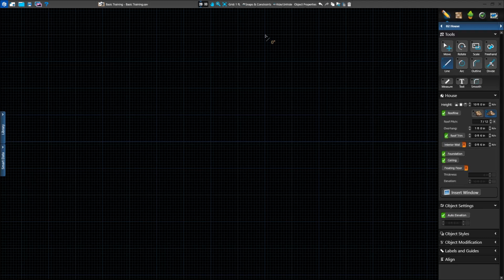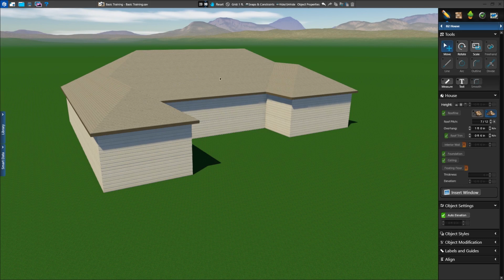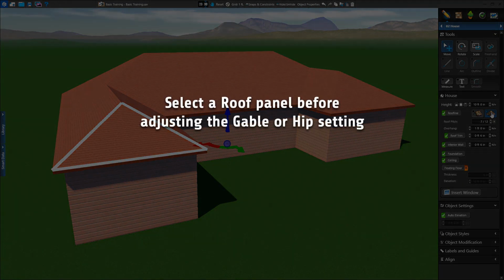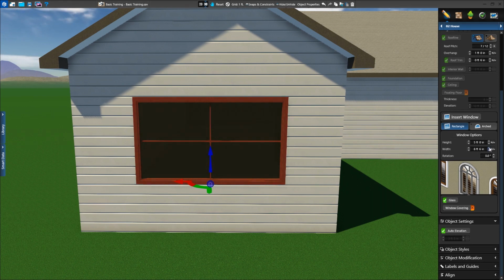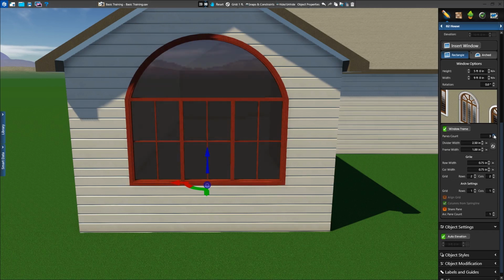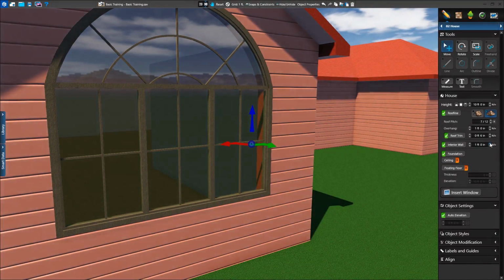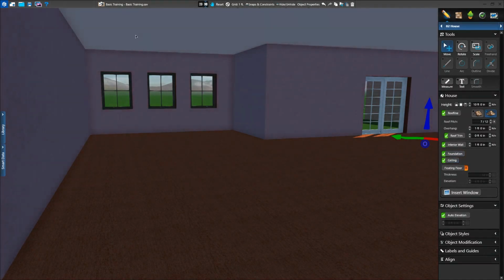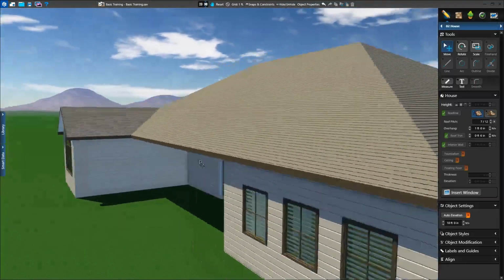Version 2 - Basic Training: House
Version 2 - Create a house, and personalize it with custom doors, windows, and even an advanced-technique unique roof.